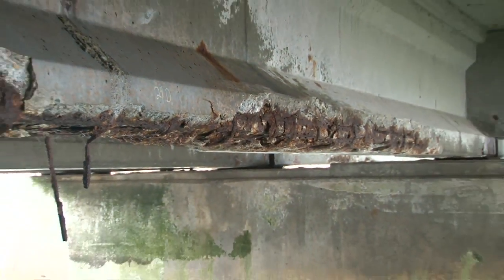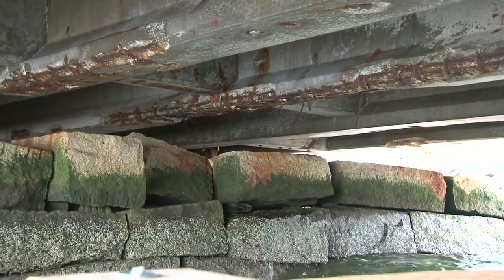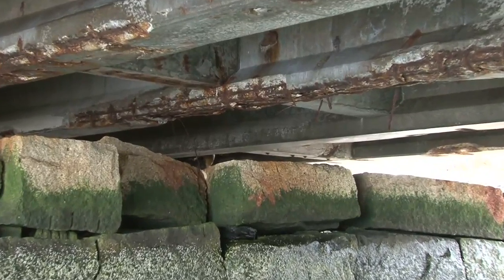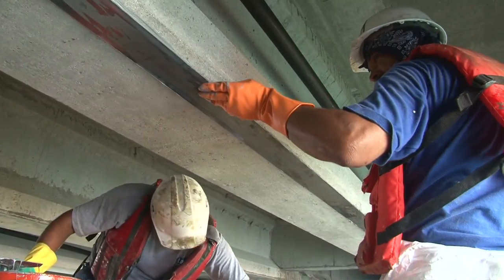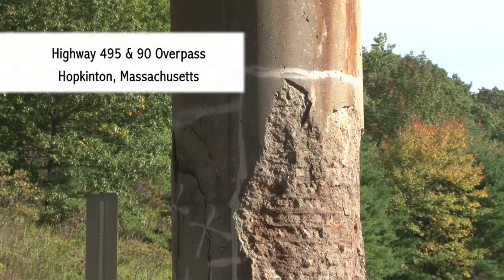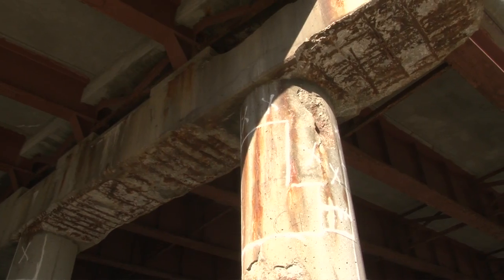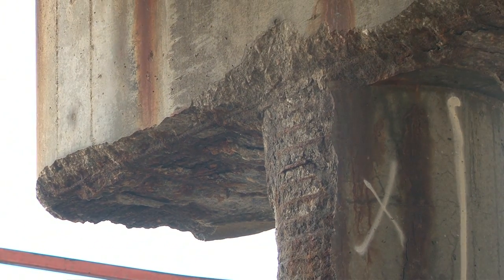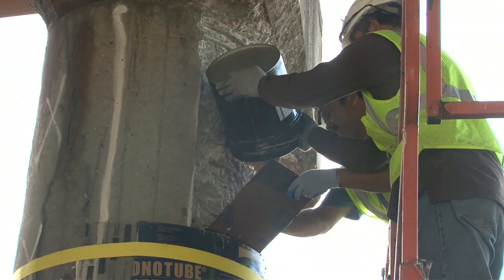Concrete Bridge Repair w/ Fiber Reinforced Polymers - Carbon Wrap Solutions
This video documents the repair and renovation of three different types of concrete bridge structures in New England. Carbon Wrap Solutions was chosen as the contractor for these repairs by the Rhode Island and Massachusetts Department of Transportation. Carbon Wrap Solutions repaired these bridges to the original bridge specifications using their proprietary carbon fiber materials and application process.